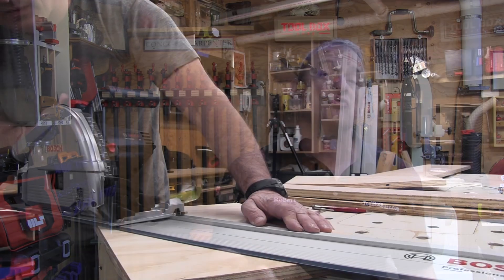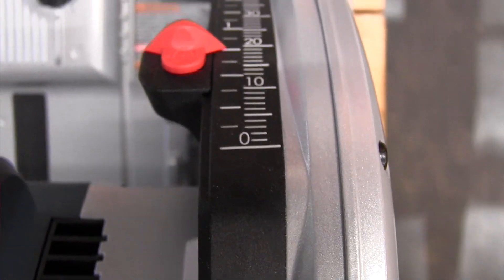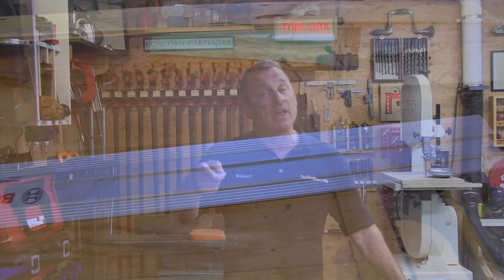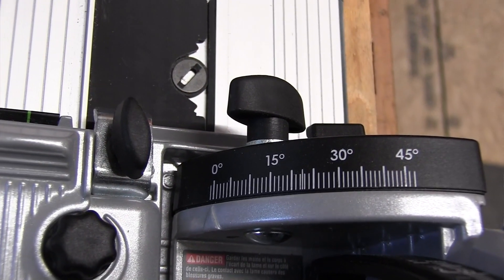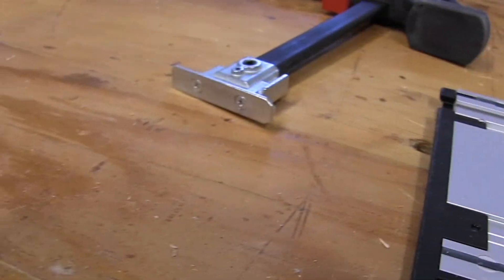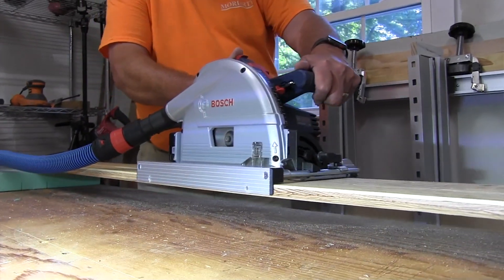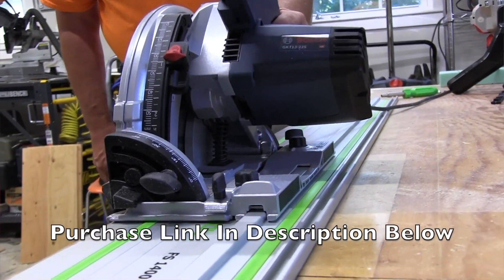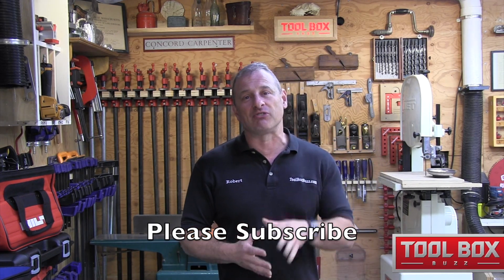Bosch Track Saw Review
Bosch GKT 13-225L Track Saw

Bosch GKT 13-225L Track Saw Specifications
• Amperage                       13
• Arbor Size                       20 mm
• Blade Diameter             6.5
• Case Type                       L-BOXX-4
• Saw Cord Length           12'
• Country of Origin          Germany (DE)
• Width                              9.5
• Weight                           10.34
• No Load RPM               3,600-6,250
• Voltage                           120V
• Warranty                        1-Year Limited Warranty
• Depth Scale Units          Metric and Imperial (inches
Changing My Perspective On Track Saws
When I purchased a track saw three years ago, I thought I was all set with this type of tool. And for three years, I was satisfied with my purchase. I began to use my track saw instead of my table saw for cutting down sheet goods to size.  Now, I even use a track saw to make a precise cross cut when a table saw is not available.
My experience with the Bosch GRK 13-225L has changed my perspective on track saws. The Bosch unit is a step up in precision, usability, power and features.
Stand Out Features
The things that stand out for me are the following:
• Precise fit between the track and the saw body with no backlash
• Track end caps that make the cords and hoses less tangle prone
• Track end caps with an indicator for where the track clamps attach
• Single pivot point so that bevel cuts use the same track strip cut position as non-bevel cuts
• Bevel cut extensions that allow -1 degree undercuts and up to 47 degree bevel cuts
• Track connectors that positively align the track sections
• Track connector that does not interfere with track clamps
• Electronic power control for constant blade speed under load and motor protection
• 12 foot long cord.
• Excellent dust control with an adjustable dust shroud at the blade exit location
• Plunge adjustment indicator that adjusts for conditions with and without tracks
• Saw body that adapts to work with Makita/ Triton/ Festool tracks
• Parallelanschlag that allows ripping small pieces without tracks.